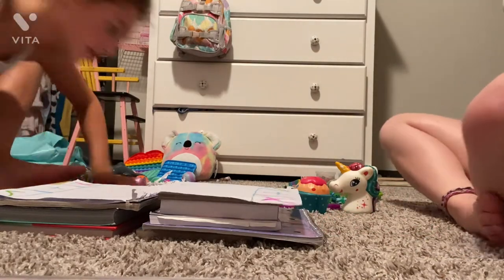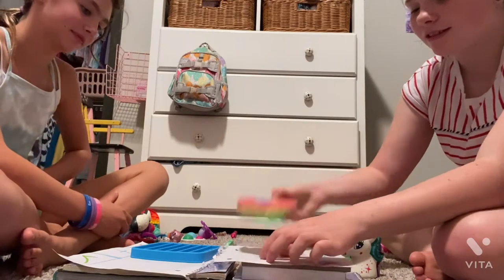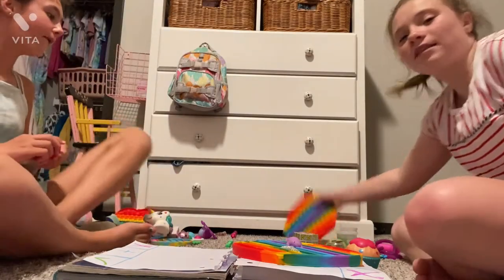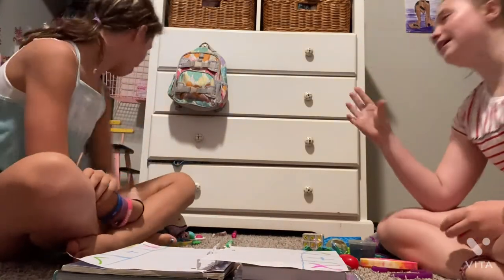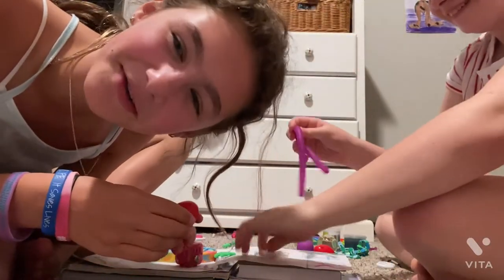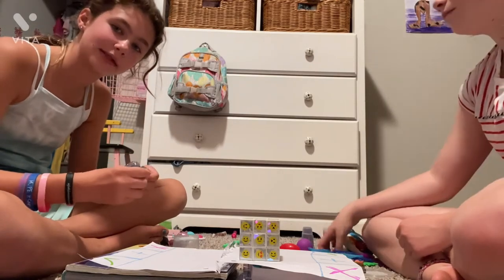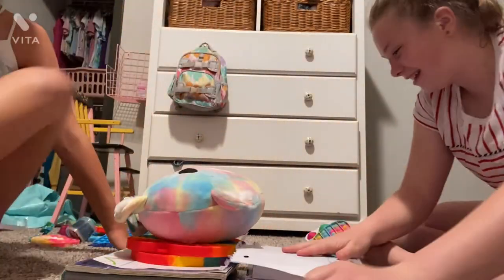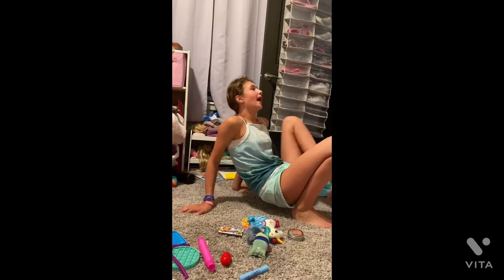Fidget trading with Emma/ Olivia Chamberlain